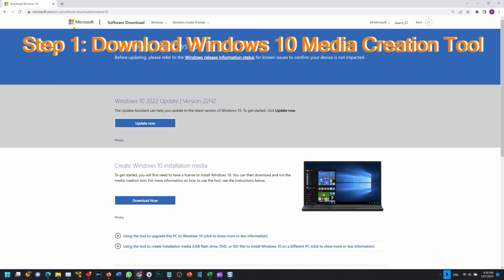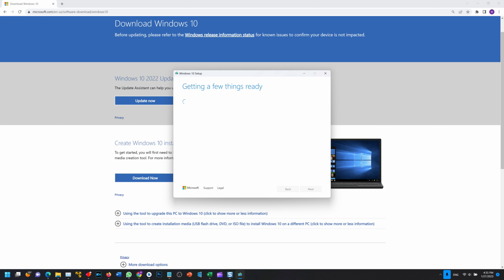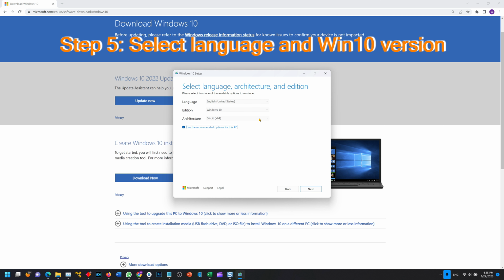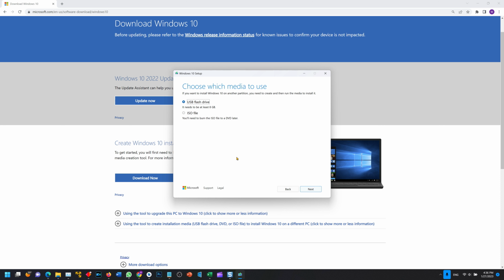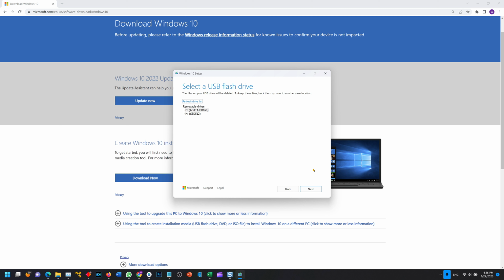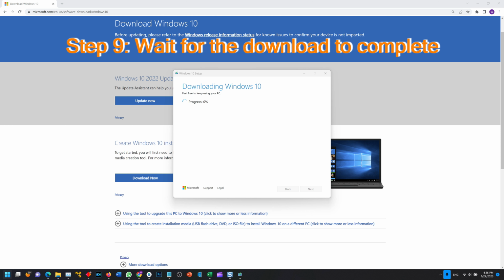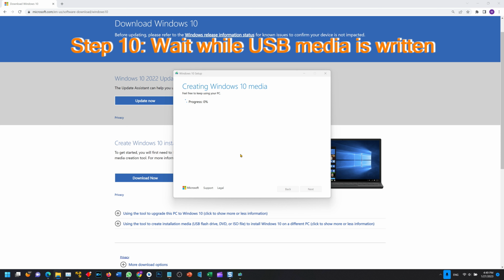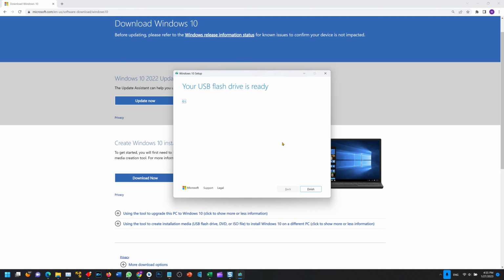How to create bootable Windows 10 USB Flash Disk - to install and upgrade to Windows 10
This video is a walk through, how to create a bootable Windows 10 USB. The USB can be used for upgrading old windows or to install Windows 10 fresh on a new computer or hard disk.

0:00 Introduction
0:18 Step 1: Download Windows 10 Media Creation Tool
0:14 Step 2: Run the Windows 10 media creation tool
1:06 Step 3: Accept Terms and conditions
1:15 Step 4: Select "Create installation media" option
1:22 Step 5: Select Windows 32bit/64bit and installation language
1:45 Step 6: Select "USB flash drive" to make the USb
2:05 Step 7: Insert USB flash drive
2:20 Step 8: Select the correct USB
2:47 Step 9: Wait for the download to complete
3:57 Step 10: Wait for the data to be written on USB
4:46 Done! Process Complete
5:05 Next Options: Upgrade or install Windows 10, how to